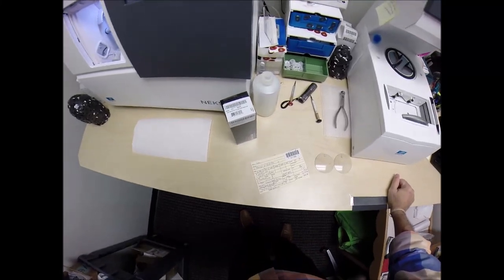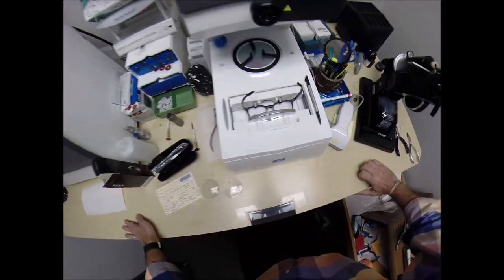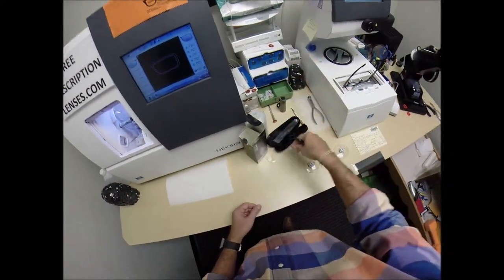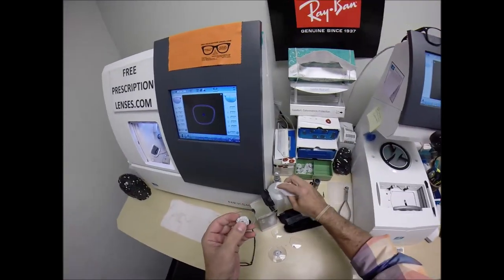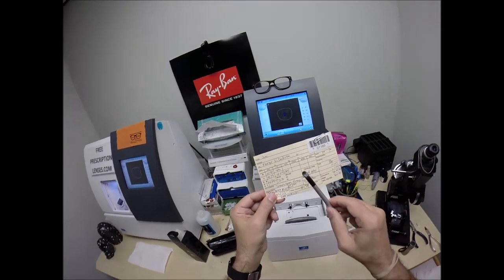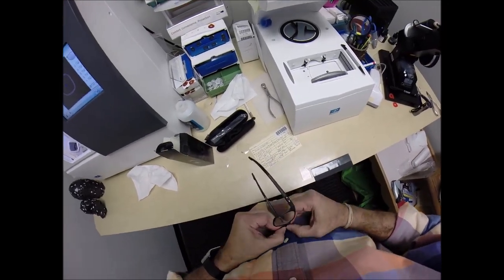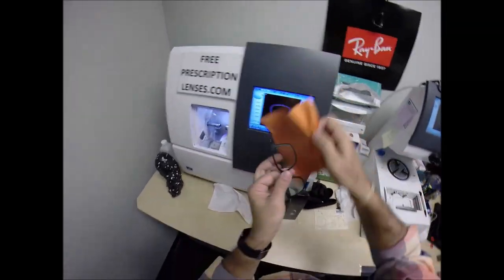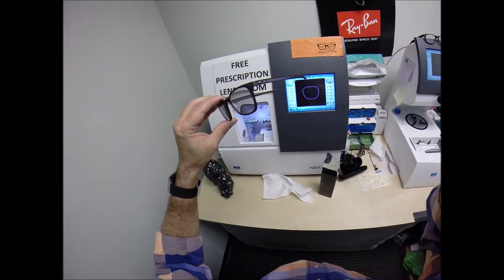Jim's Oakley 8093 Milestone 3.0 with Transitions Gray Invisible Progressive Bifocals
I am an authorized Oakley dealer but I am not allowed to list the individual frames with prices on my website so if you are interested in ordering email me at or call
Watch as I cut unbreakable Rx In visible progressive bifocals with Transitions gray for Jim's Oakley 8093 Milestone 3.0 size 49 color 02 matte black ink. Fargo North Dakota is going to look even cooler.